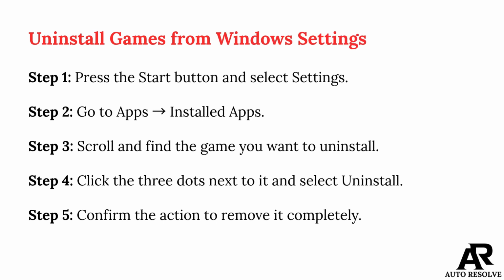Uninstall Games on ROG Xbox Ally X – Step-by-Step Guide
Learn how to uninstall games on your ROG Xbox Ally X! Step-by-step guide to free up storage and manage your game library easily.

✅ Video Credits:
🎬 Creator: Auto Resolve
🛠️ Edited using: Canva Pro
🎙️ Voiceover: DesiVocal (Licensed Version)